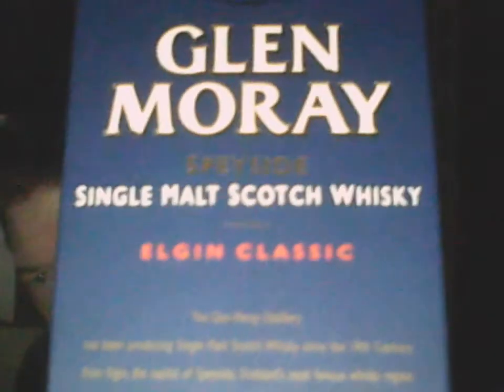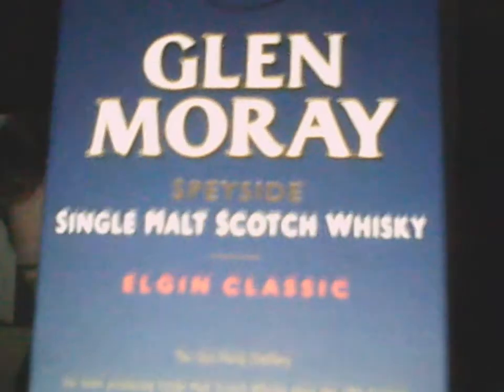The Glenlivet 12 Year vs. Glen Moray Elgin Classic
A "Dawn Busters" taste challenge! Both are 40% single malt Scotch whiskies.

The Glenlivet 12 Year Aged- introduced in 1824. A Chivas Bros. brand.

Glen Moray Elgin Classic- introduced in 1897. Aged an average of six years.